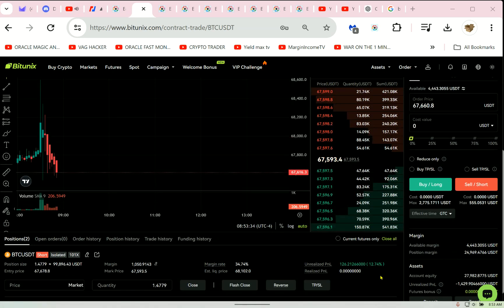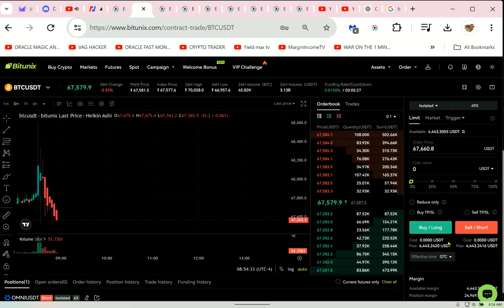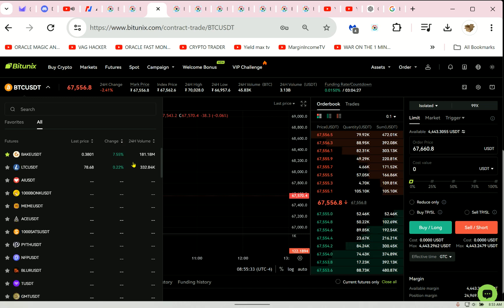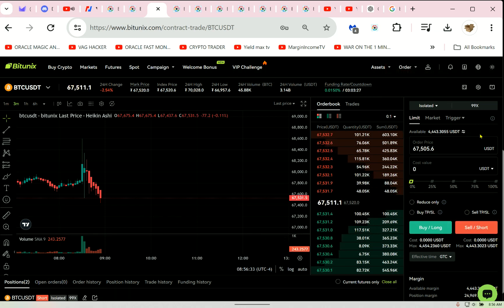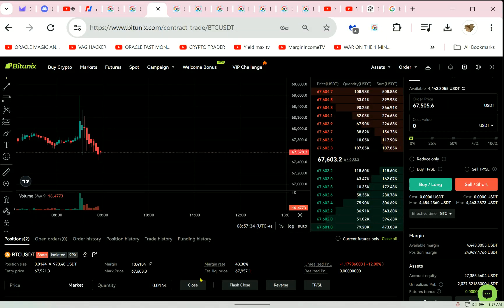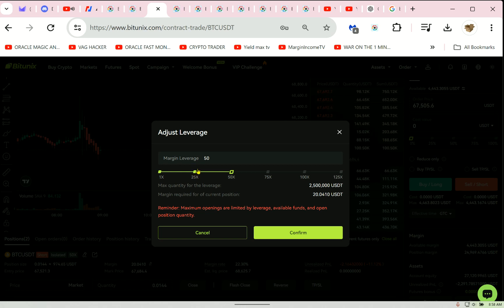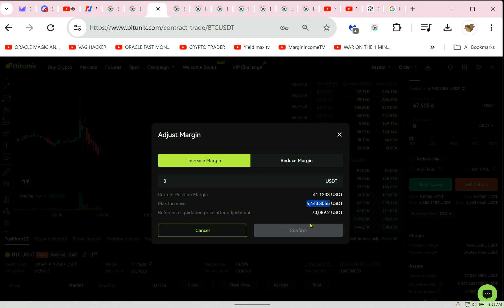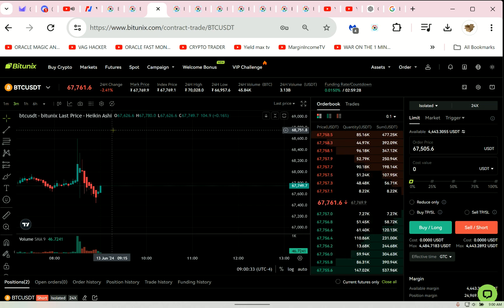Can You 100x Bitcoin on Isolated? Isolated vs Cross 7 min Strategy Guide To Trading Success.